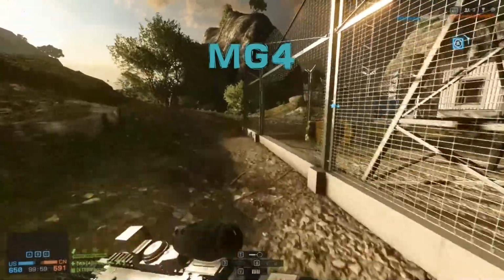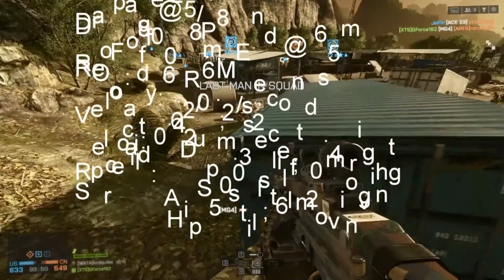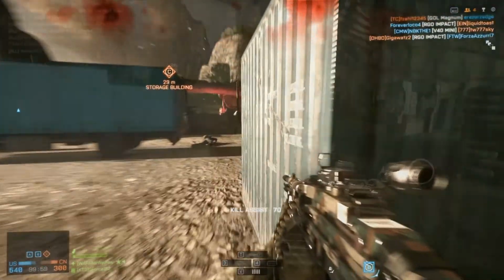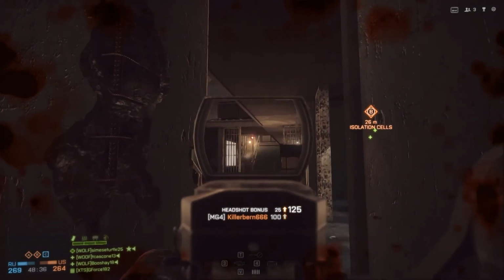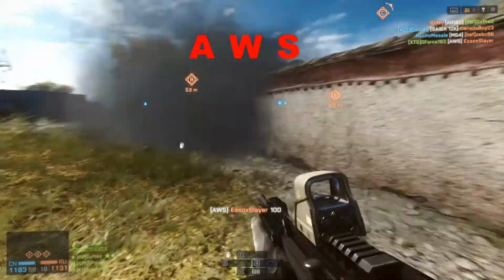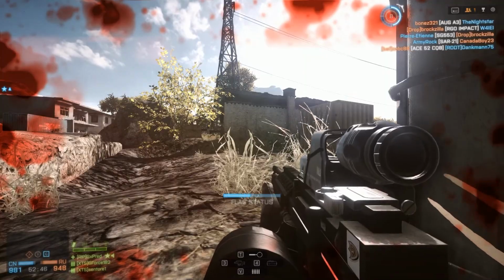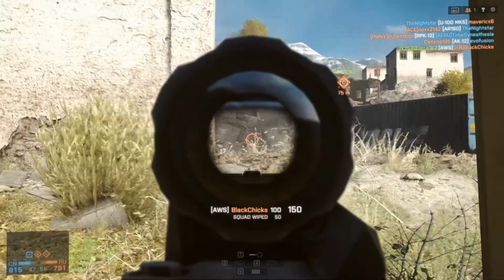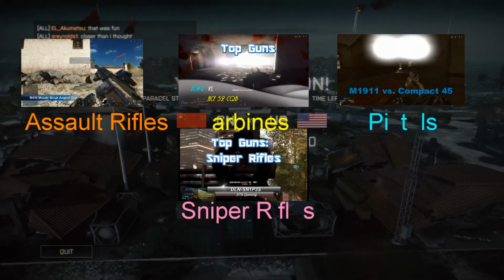BF4 Top Guns: Best LMGs MG4 vs. AWS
Here is a comparison of the top LMGs in BF4.  Which one will come out on top?